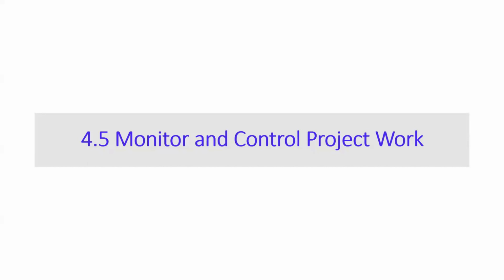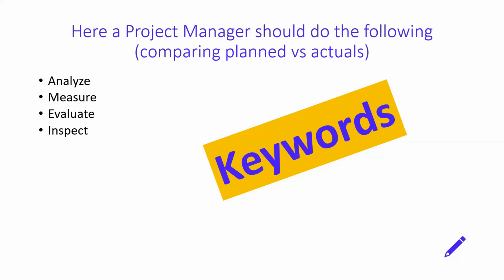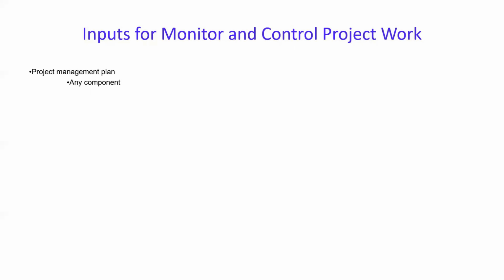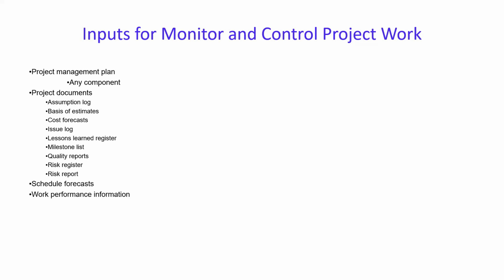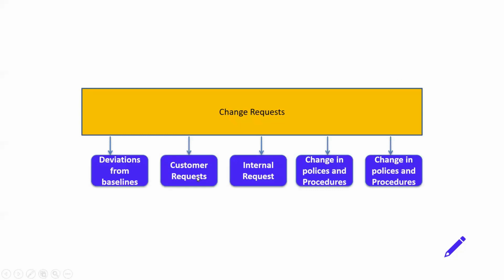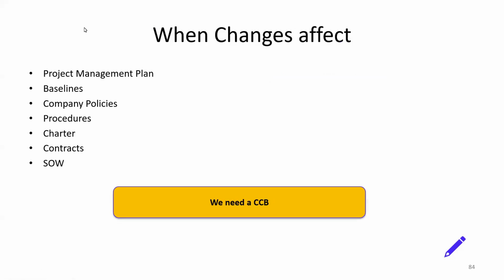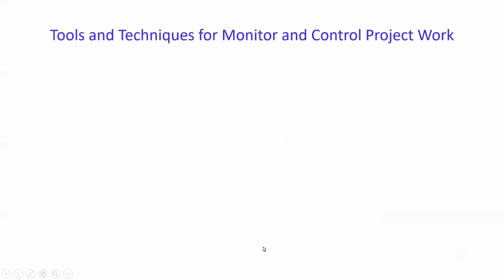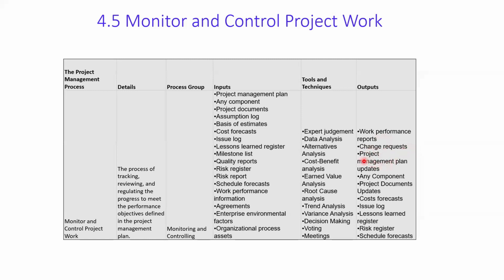Monitor and Control Project Work | Project Integration Management Part 5/7 | ECO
Monitor and control project work now that we have started working on the project in the direct management Project work we need to compare and analyze how the work has been done as a project manager you have to inspect you have to track you have to be proactive so in this process we'll try to understand all of that mountain control project work the objectives for this videos are the following right so understand the input tools and Technical Project work based on victim content outline uh you don't have to memorize everything but at least you should know what are these tools and techniques doing what is being delivered what is output report of a particular process you need to remember those things and very importantly I'll be sharing some keywords for monitoring control project uh one is not a process group suppose that you can answer a few questions on PMP examination be able to identify that's questionable cross group and taken necessary action and selling the right answer are you sharing with those keywords and then follow this I'll be also covering some PMP exam Concepts to look for this pencil icon on my ppts and other videos also available so make note of that and then you should be able to answer good questions or PMP examination understand those Concepts